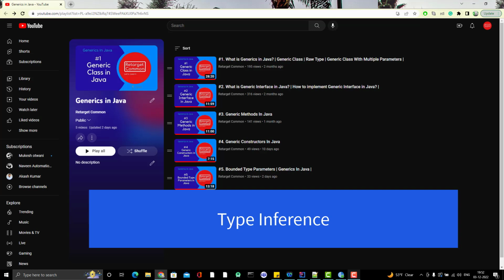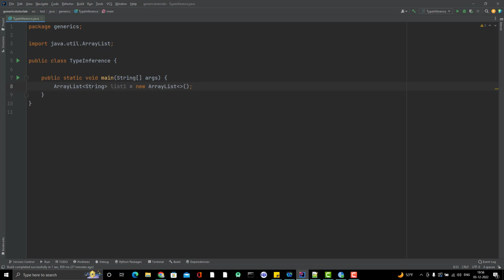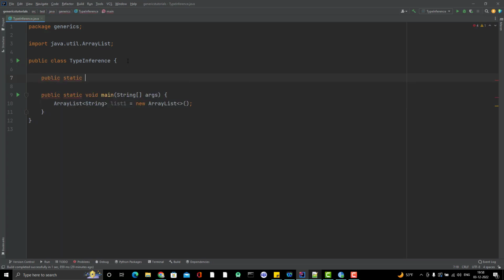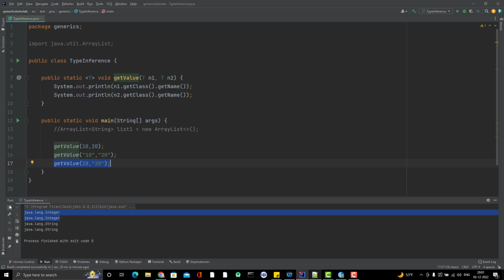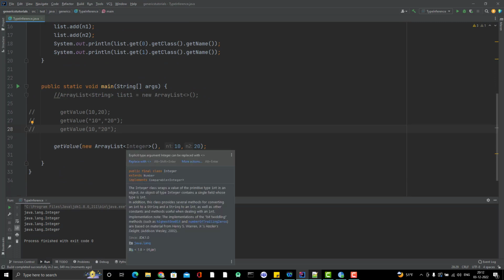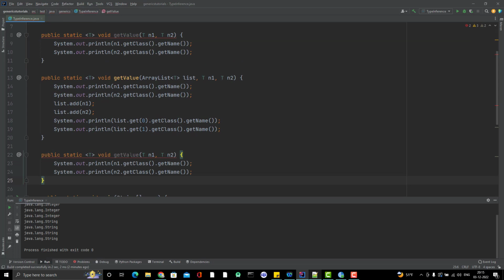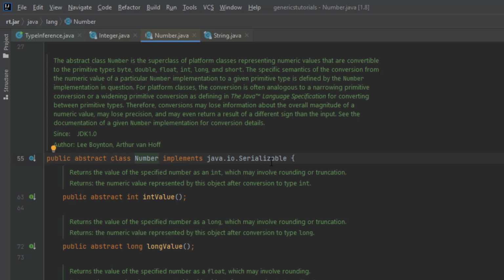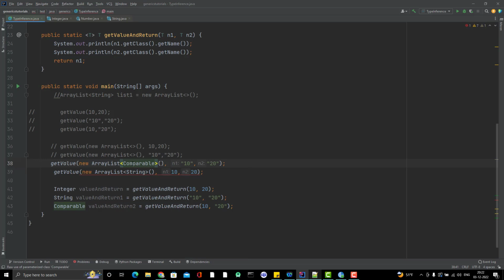#6. Type Inference | Generics In Java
From Javadoc,
Type inference is a Java compiler's ability to look at each method invocation and corresponding declaration to determine the type argument (or arguments) that make the invocation applicable. The inference algorithm determines the types of arguments and, if available, the type that the result is being assigned, or returned. Finally, the inference algorithm tries to find the most specific type that works with all of the arguments.

Let's understand each and every point of the above definition in this video in as simple as possible words and examples.